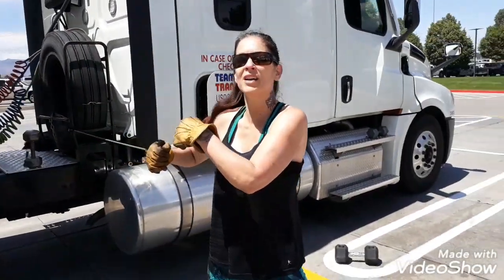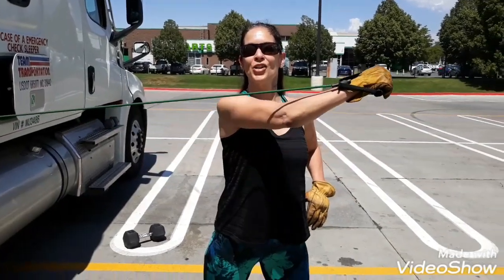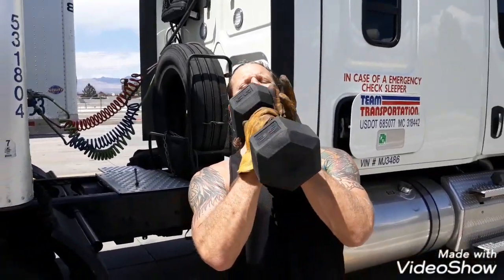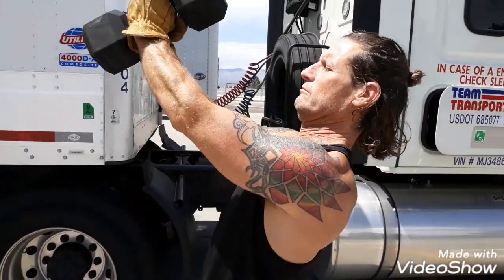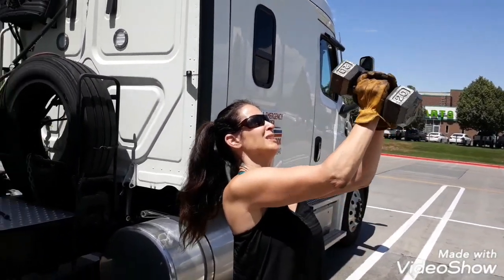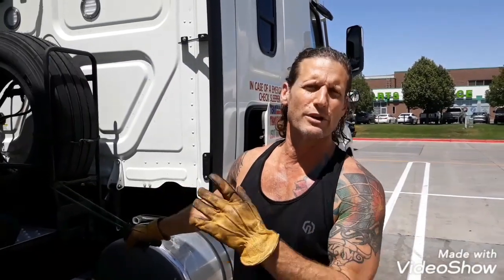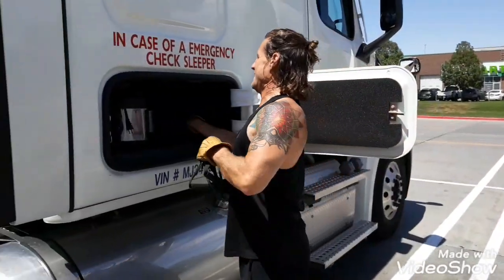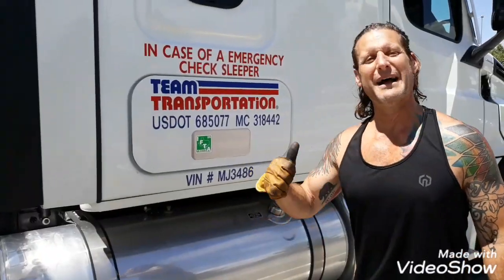Female / Male truck driver "chest-stop" NO GYM workout in under 3 minutes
This quick and easy workout of 2 simple movements can be done by anyone, anywhere and at any time!  Challenge yourself by doing 3 sets with minimal resting in between each set.